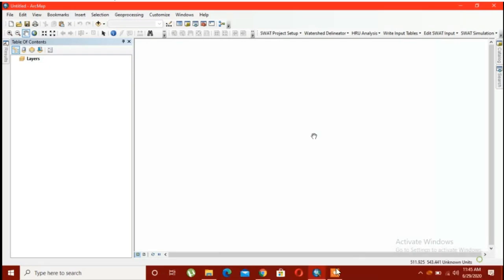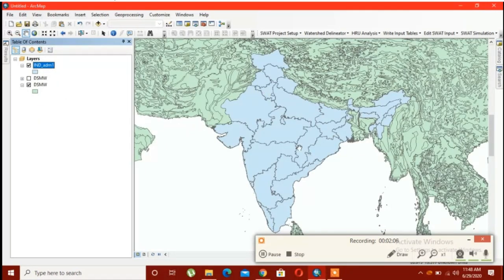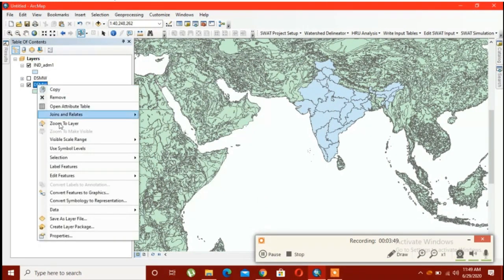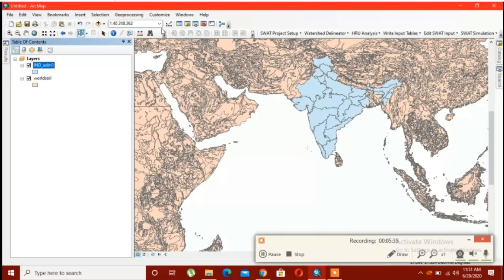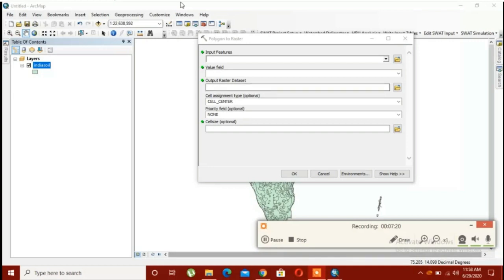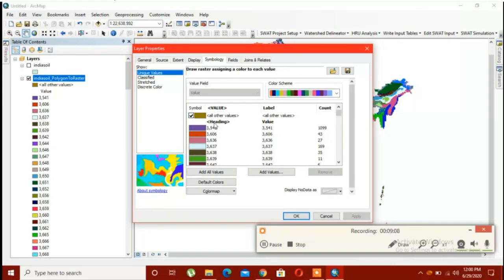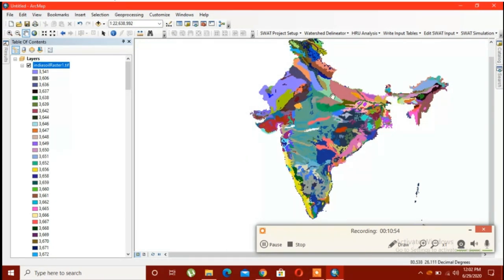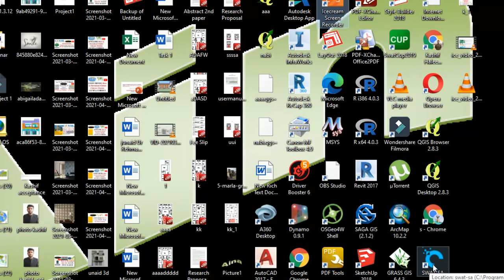(ENGLISH) how to create soil map in ArcGIS of whole world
In this video I'm going to show how could you create soil map for your study area or anywhere in the world.
(urdu/hindi) how to create soil map in ArcGIS of whole world